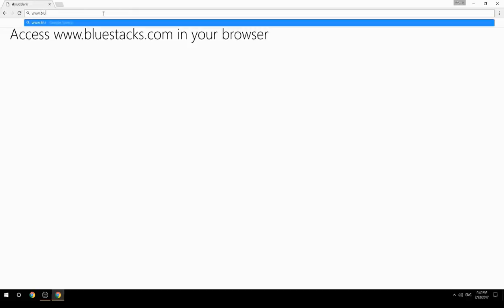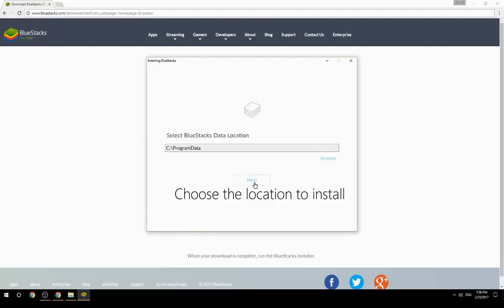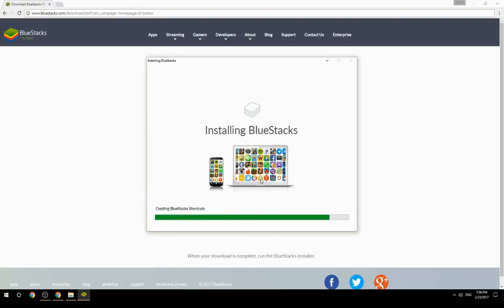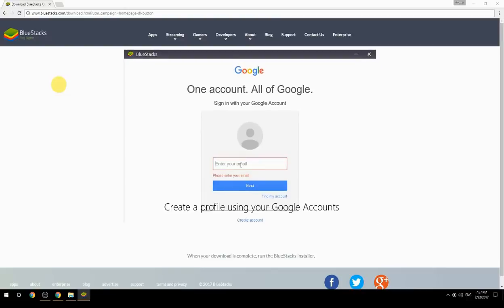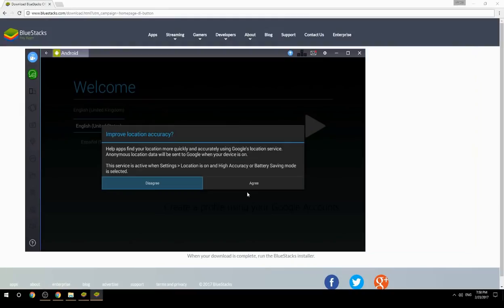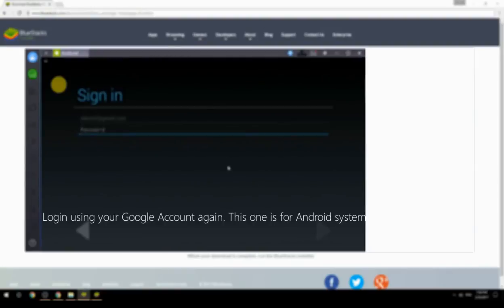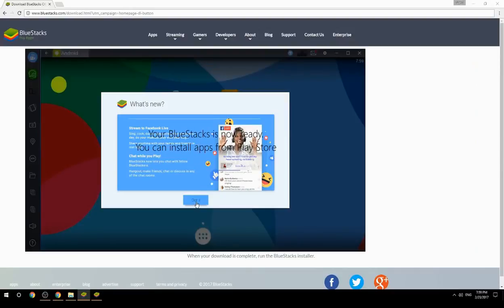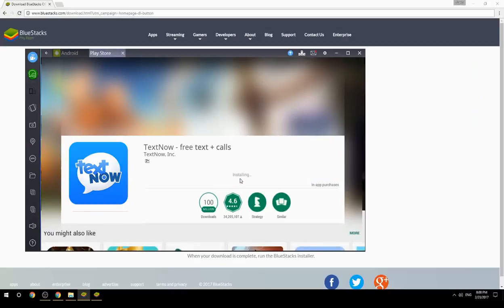How to Download & Use TextNow - free text + calls on your Computer. Valid for Windows 7/8/10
Learn how to download & Use TextNow - free text + calls on your computer today. for more instructions with screenshots on how to install this software. This method works for Windows 7/8/10. It will take you less then 10 minutes to get started.